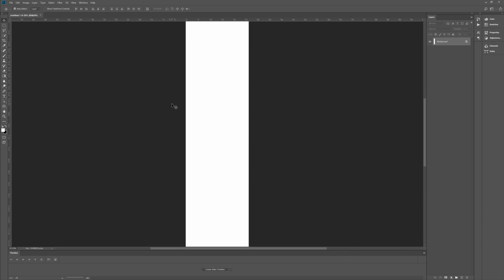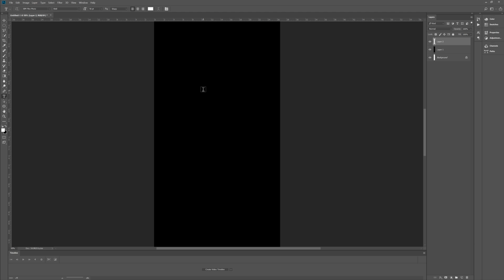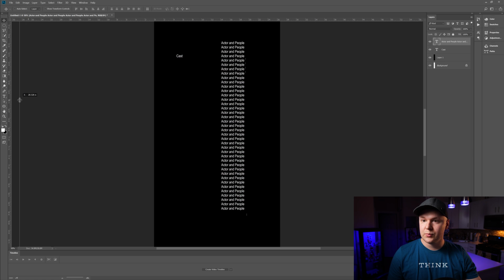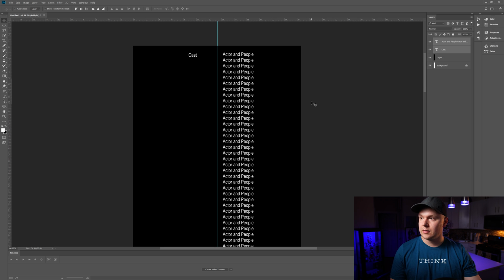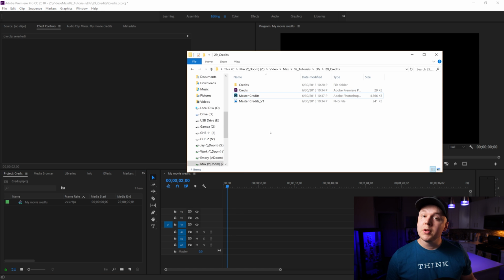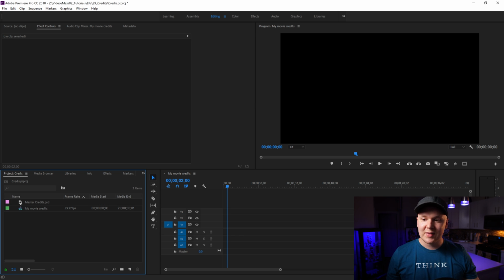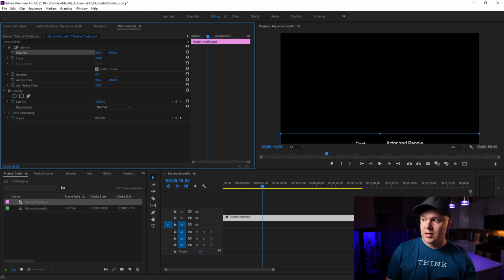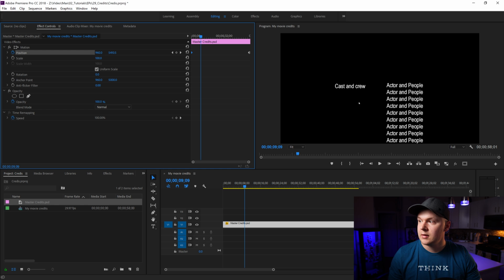How to make Credits for Premiere Pro using Photoshop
Let's maker credits for Premiere Pro using photoshop!

Cameras
GH5s

Lenses

Expensive adaptor
Cheap adaptor

Tripods

Joby
You need this for the amazon Joby
Main tripod
Cheap Tripod

Sound Gear

Lighting

Ring light
Edison Bulb in the background
LED lighting